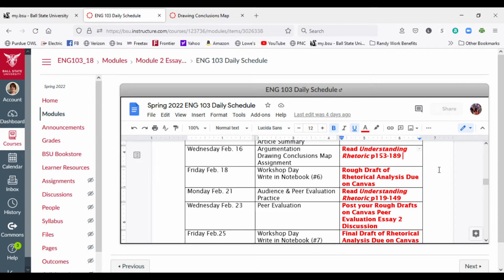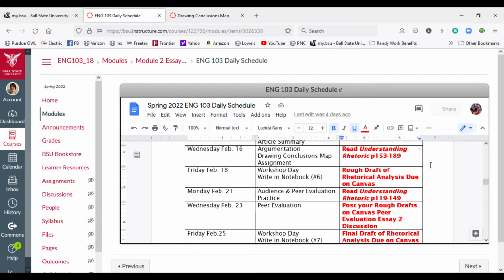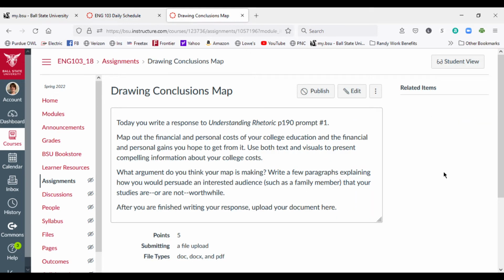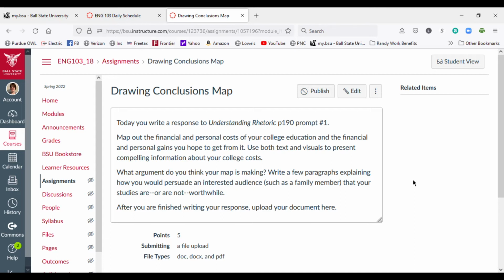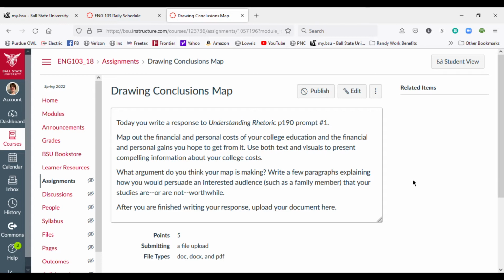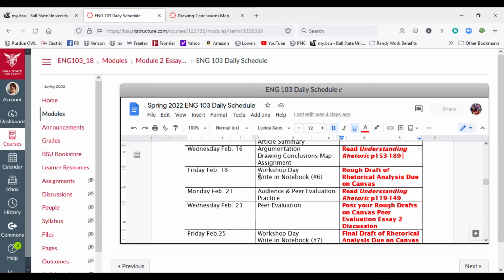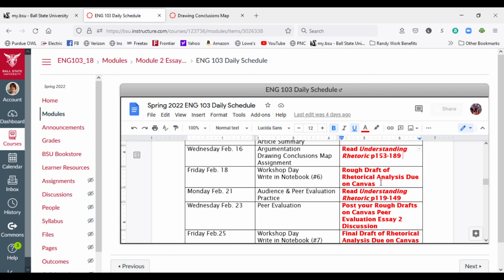cf91171b 01e3 473d acde 9153f47505f1 Video2